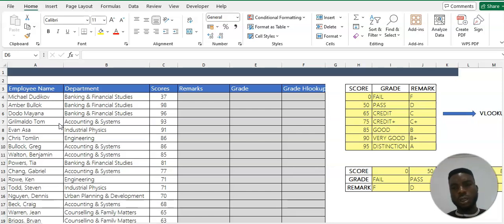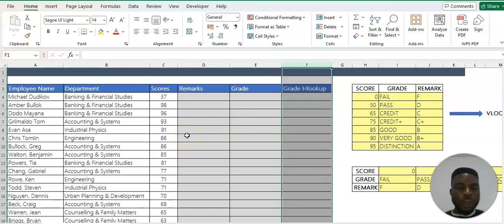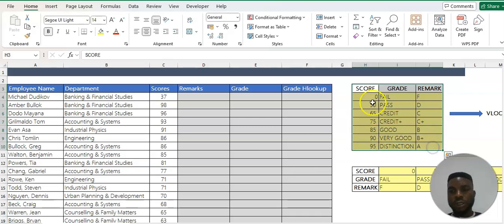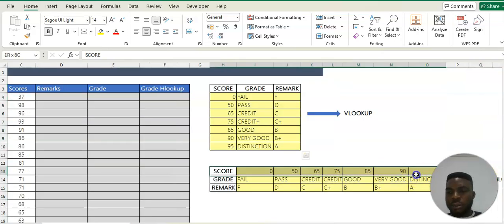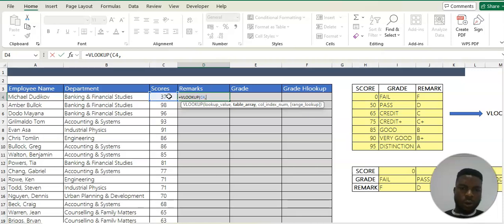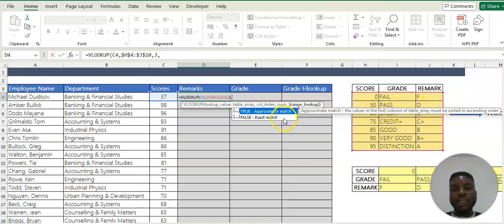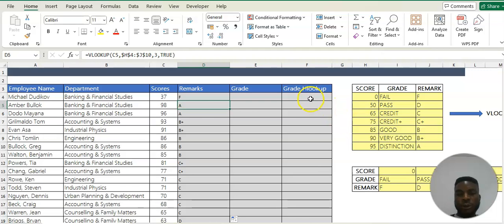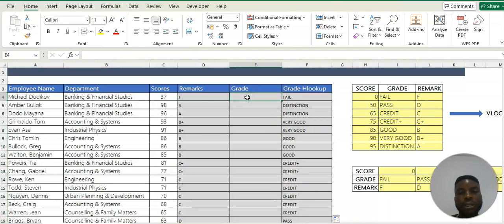THE VLOOKUP VS HLOOKUP FUNCTIONS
"Unlock the power of Excel with our latest tutorial on how the Lookup Functions work!

In this video, we dive into the practical applications of VLOOKUP, HLOOKUP, and LOOKUP to help you efficiently retrieve data in your spreadsheets.

Whether you're working on large datasets or need to simplify your workflow, these functions are essential tools for every Excel user. Watch now to enhance your data management skills!"